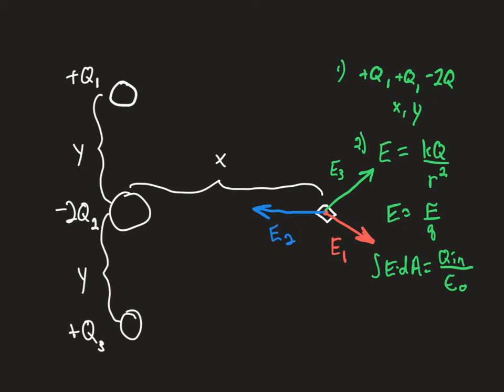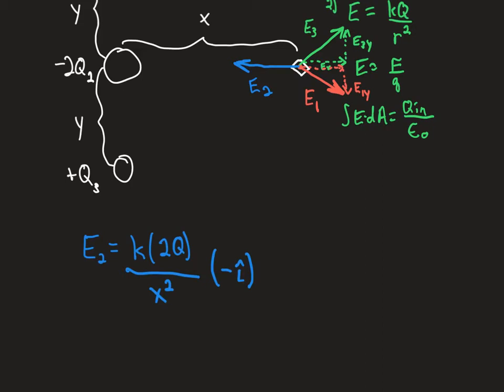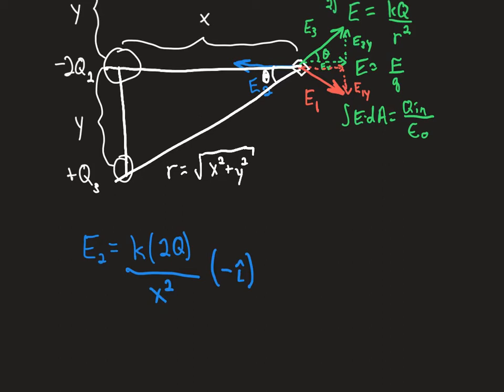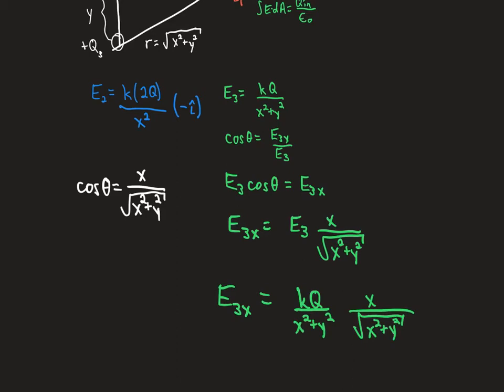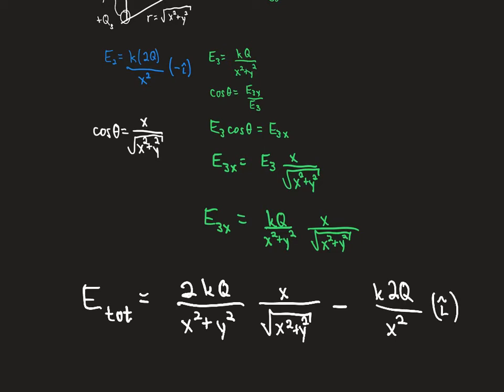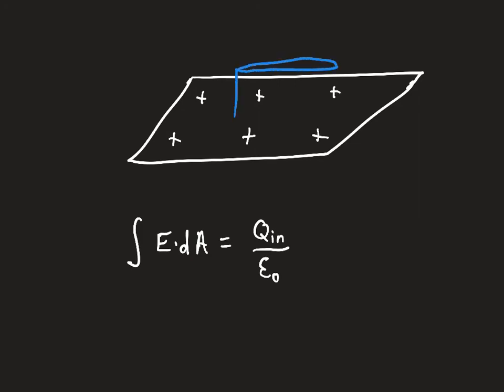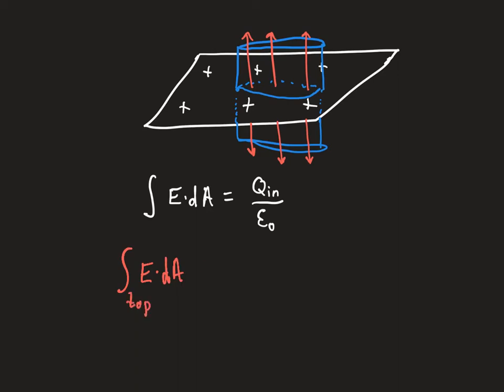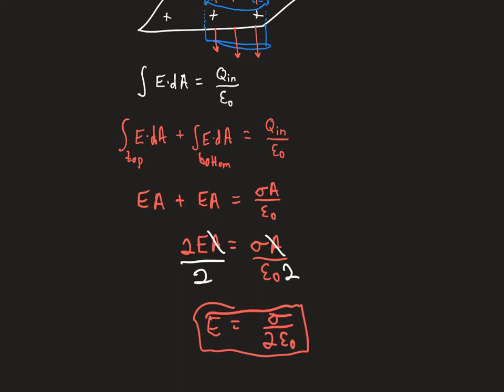PHYS 272 01-30-20